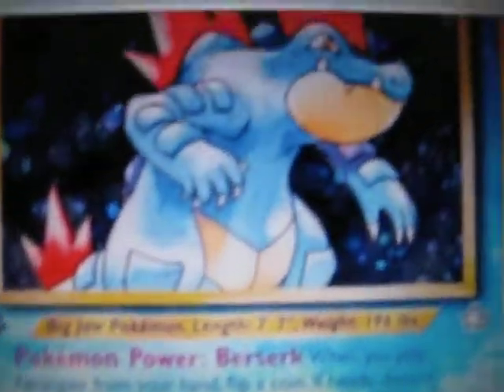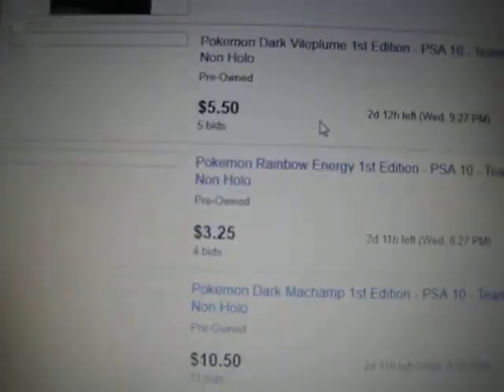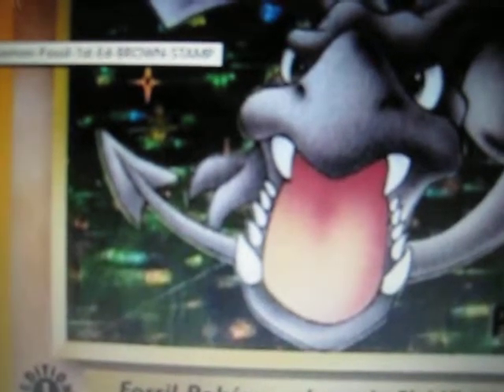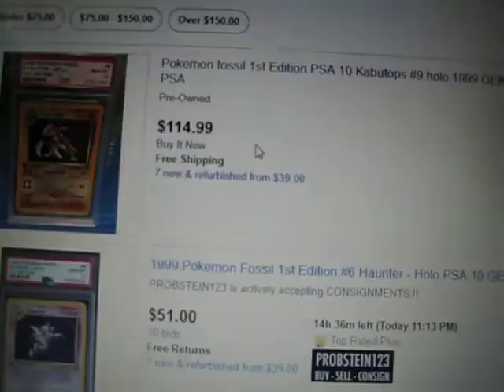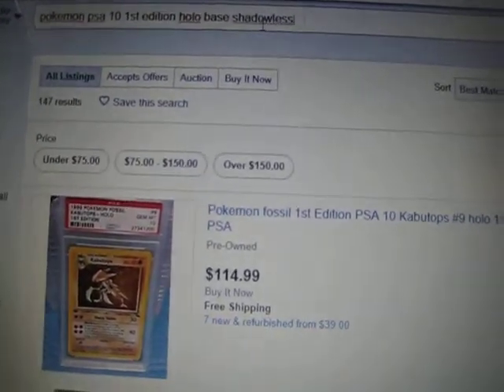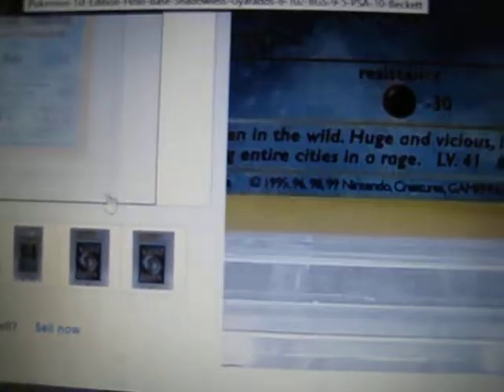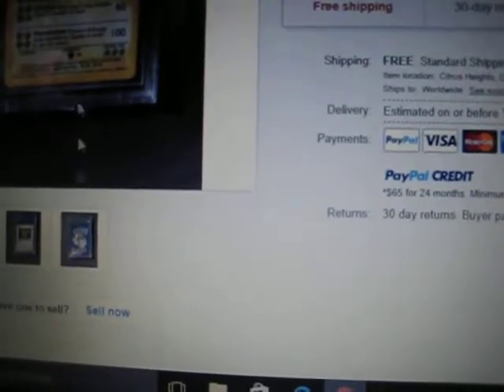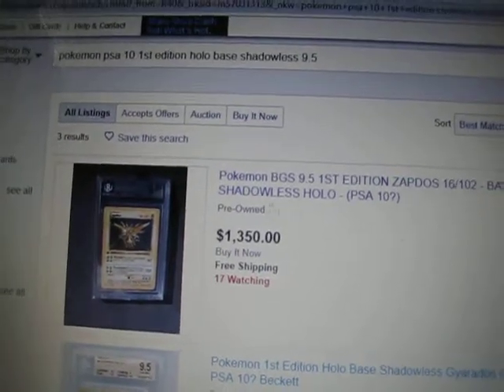Pokemon PSA 10 Observations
this is an attempt to see what PSA has in mind of what a Gem mint card really is.